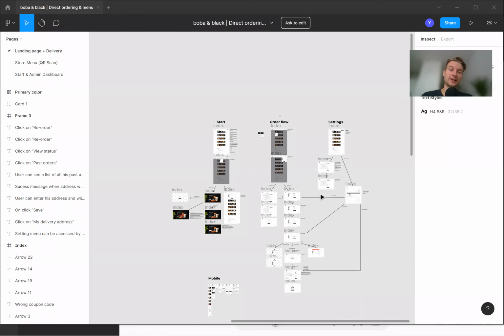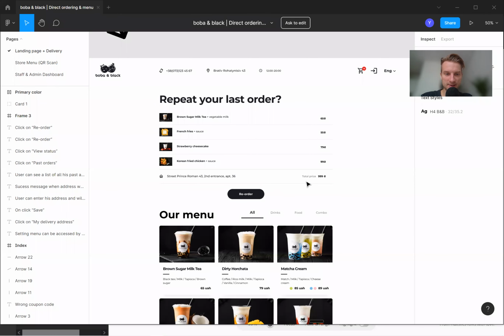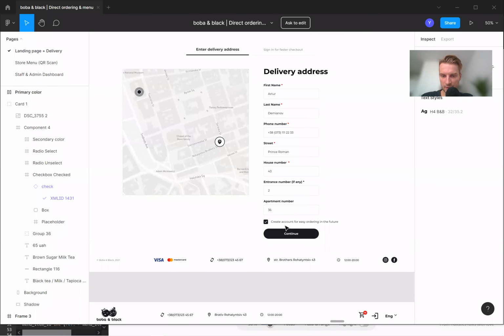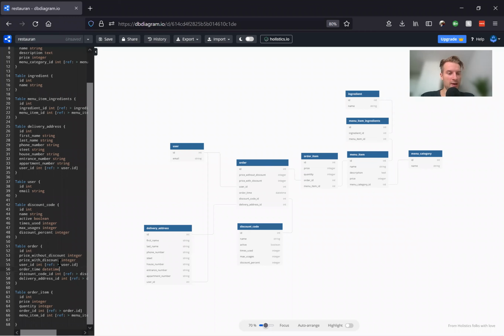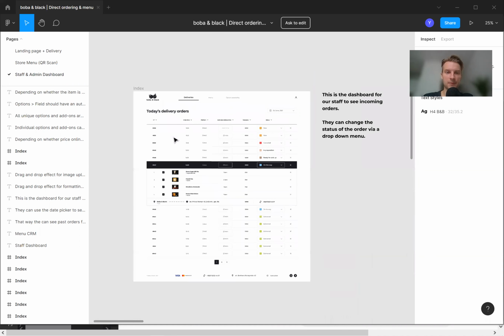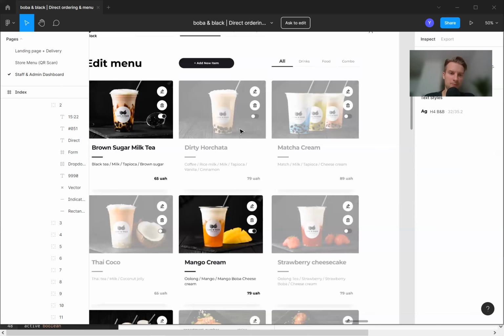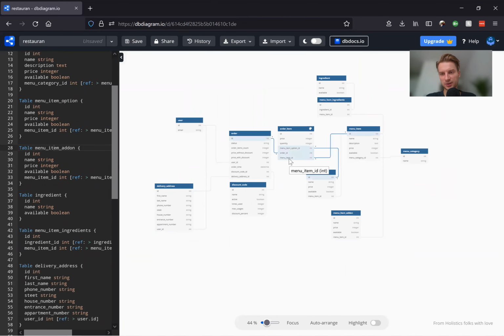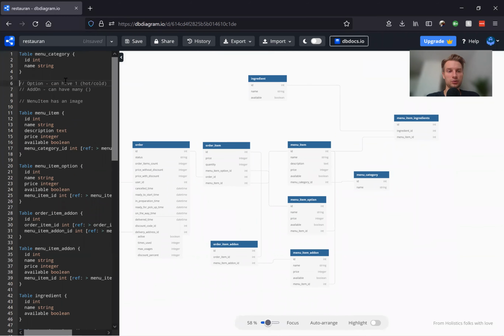#57 Database Architecture 101: Building an ERD (Entity Relationship Diagram) for UberEats clone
In this episode I'm looking and thinking aloud what the database for a restaurant management & delivery app can look like.